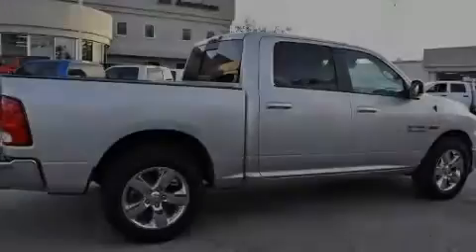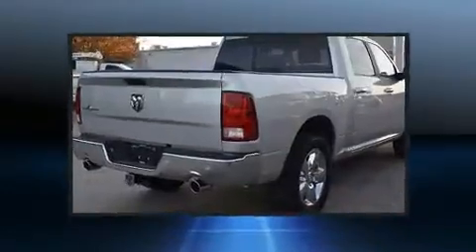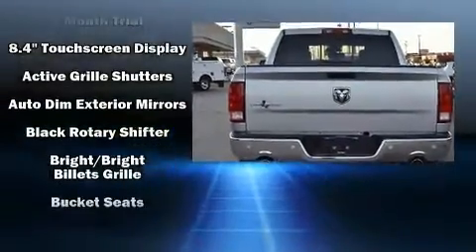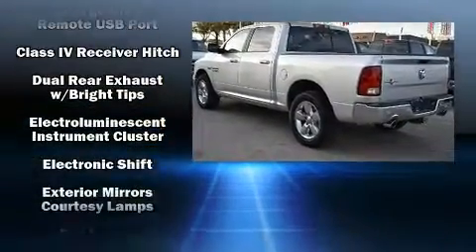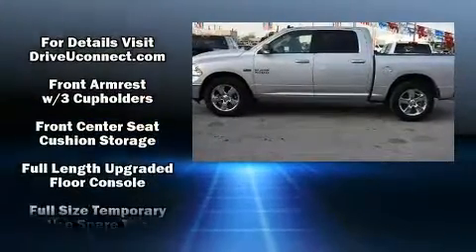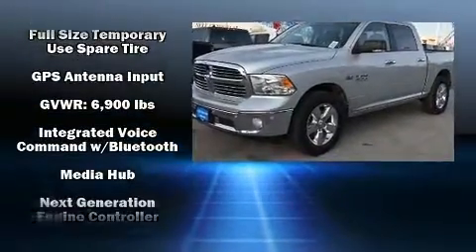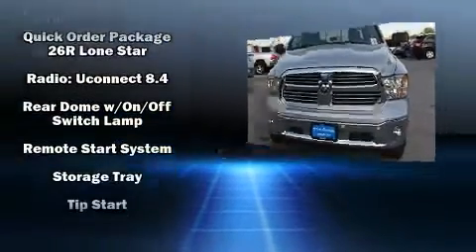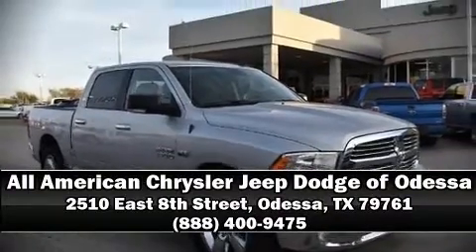2017 Ram 1500 Lone Star in Odessa, TX 79761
Discerning drivers will appreciate the 2017 Ram 1500 This 4 door, 5 passenger truck is waiting for you to take home! It features an automatic transmission, rear-wheel drive, and a powerful 8 cylinder engine. It's equipped with tons of terrific amenities, but it won't break your budget. Such as remote keyless entry, a leather steering wheel, a rear step bumper, automatic dimming door mirrors, front bucket seats, power windows, cruise control, and a split folding rear seat. With side curtain airbags supplementing the rest of the safety network, you can be assured that you and your passengers will experience top-tier protection. We know that you have high expectations, and we enjoy the challenge of meeting and exceeding them! Please don't hesitate to give us a call.